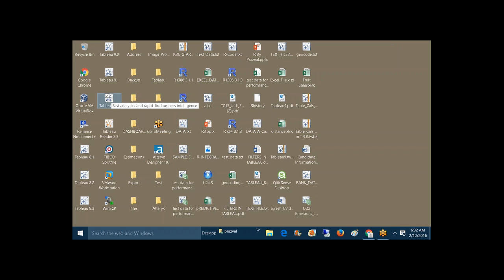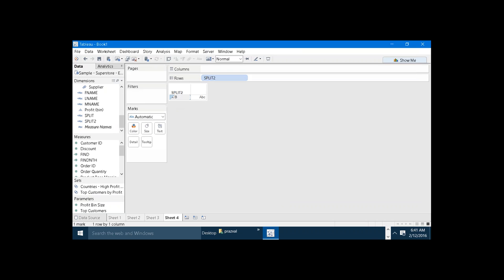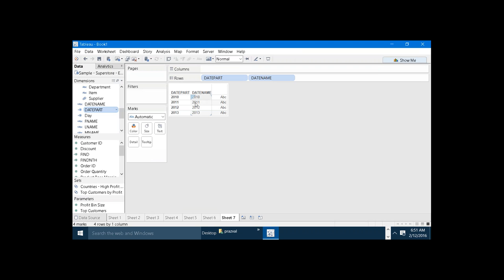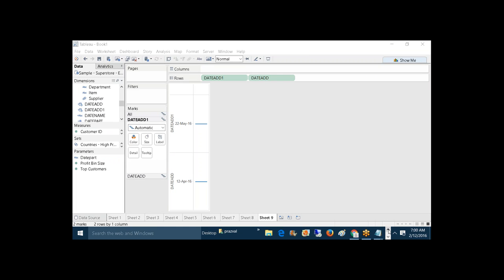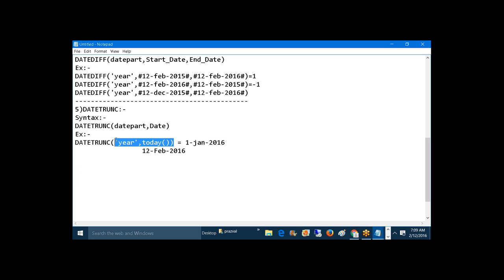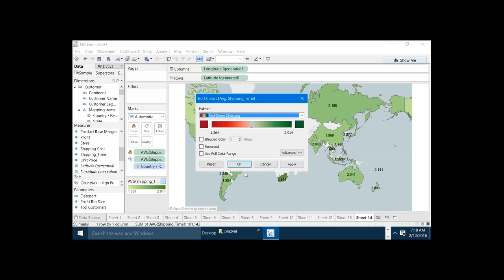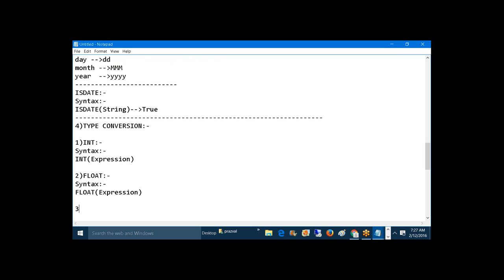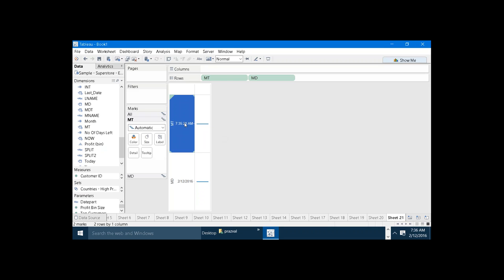Copy of 21. CALCULATIONS 3